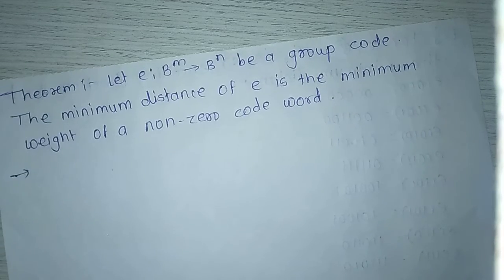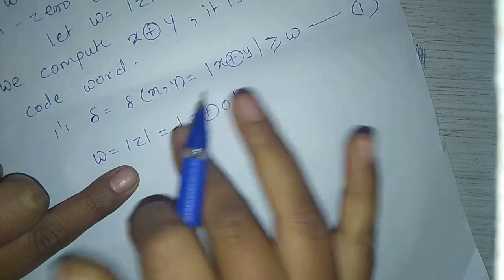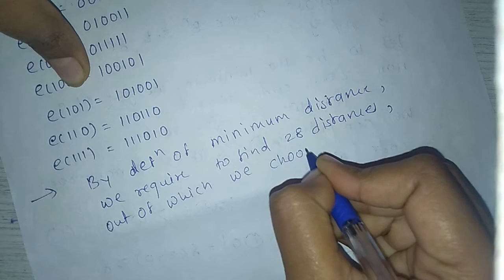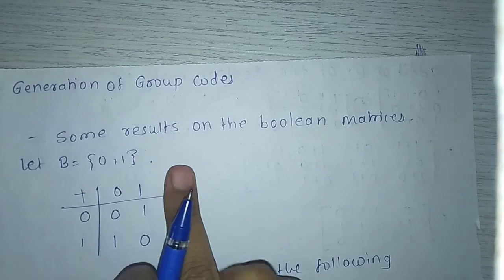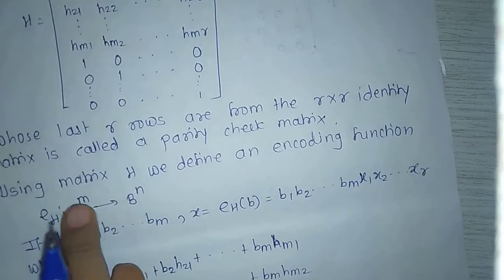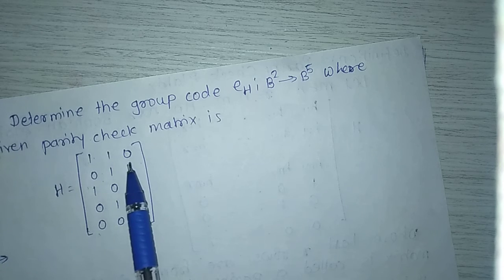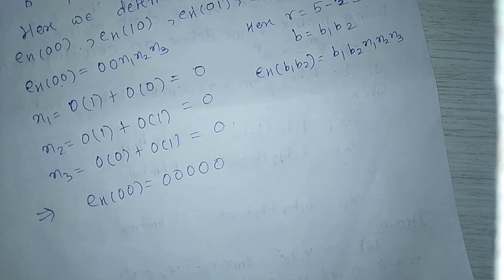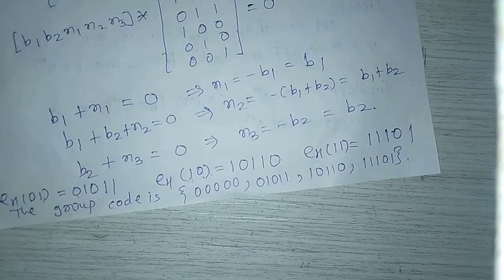S. Y. B. SC. (COMPUTER SCIENCE) (Paper - I )Chapter 4-Groups and Coding Theory( Part 3)